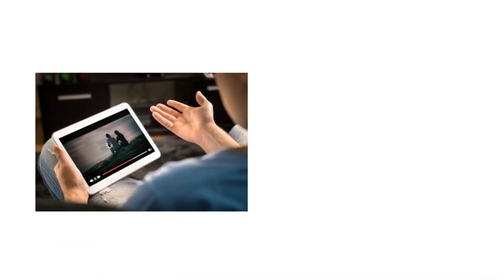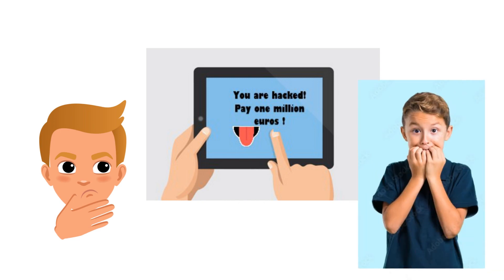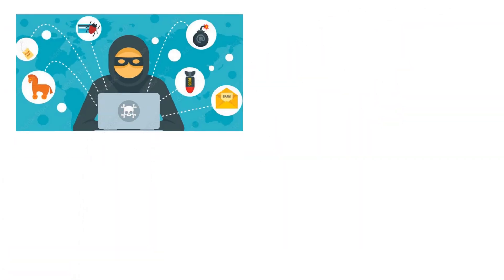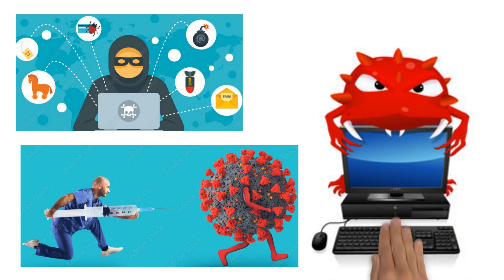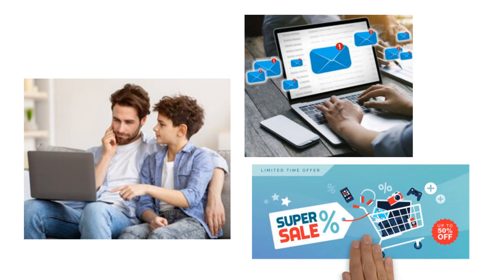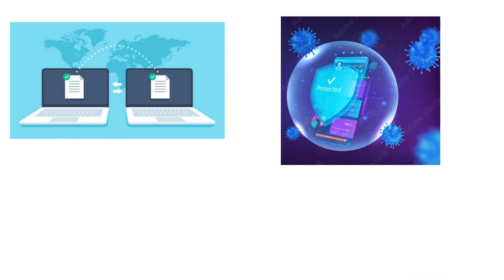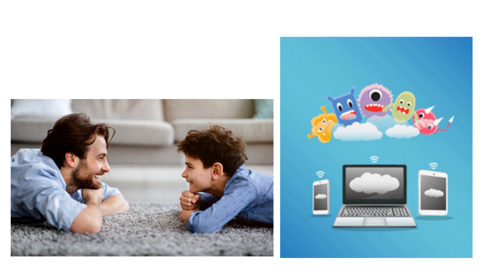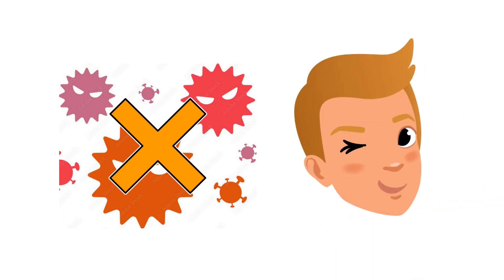Oscar is hunting for viruses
Computer viruses are small programmes that make the computer sick. It doesn't have the flu, but some viruses cause computers to become very slow or they cause data to be deleted.